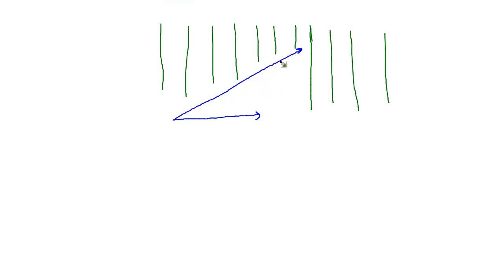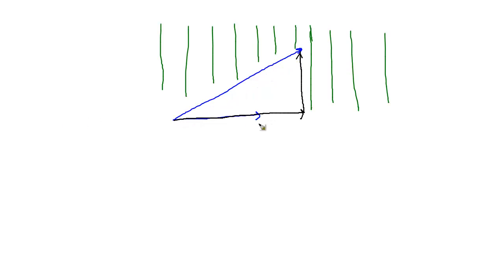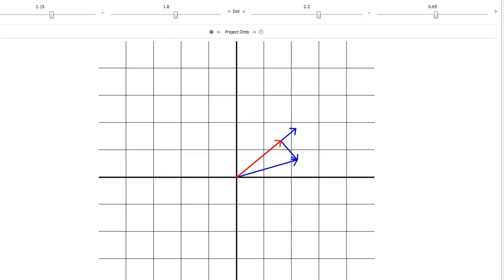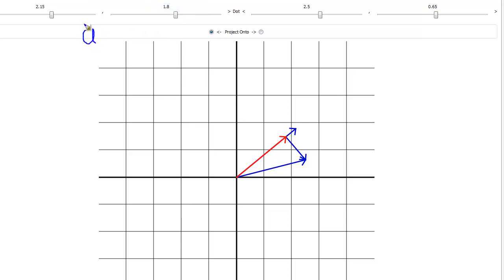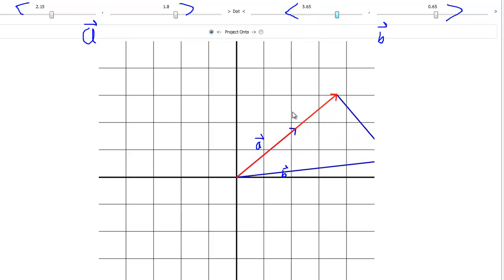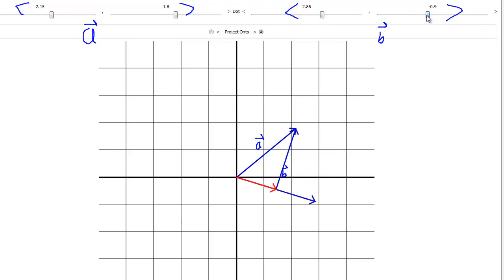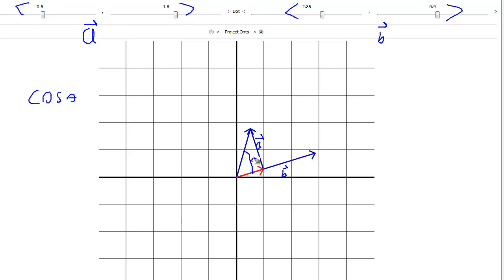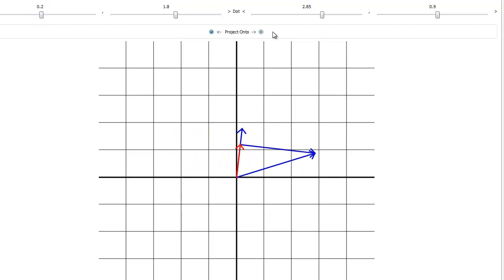Vector Projection and Dot Product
We can project a vector onto another vector using the dot product. This tells us what portion of the first vector is parallel to the vector we are projecting onto. In games, we use this trick in several areas (graphics, physics, etc.)